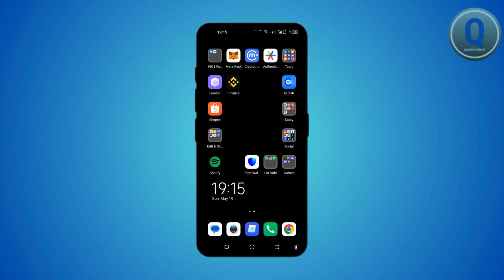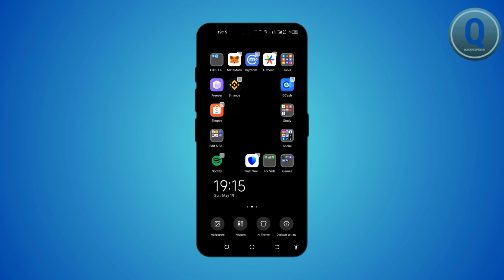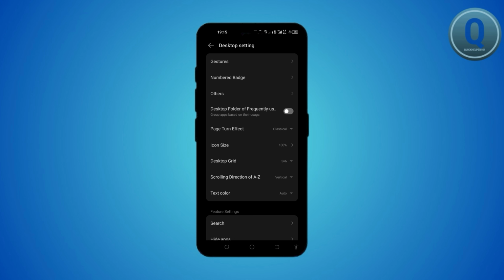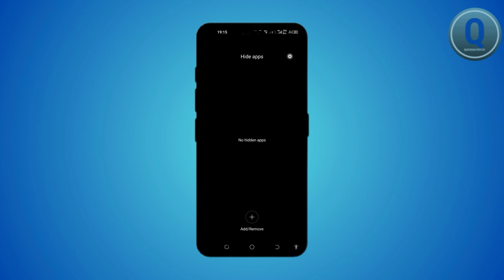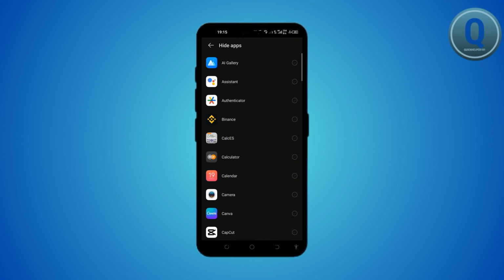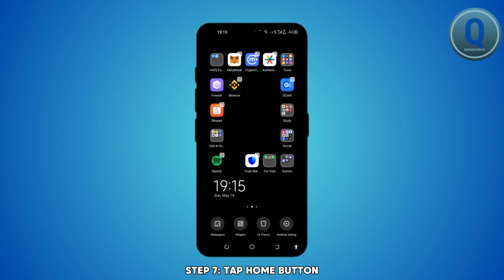How To Hide Apps On Android In Settings Without Using Any App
In This Video I Show You How To Hide Apps On Android In Settings Without Using Any App
Timestamps: